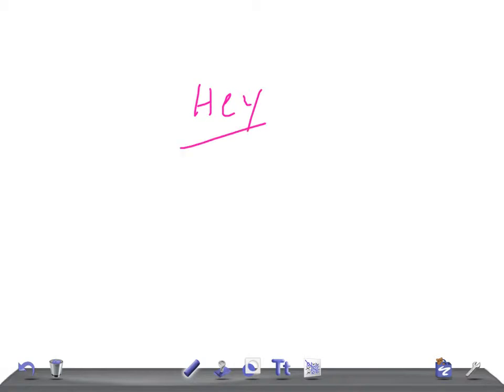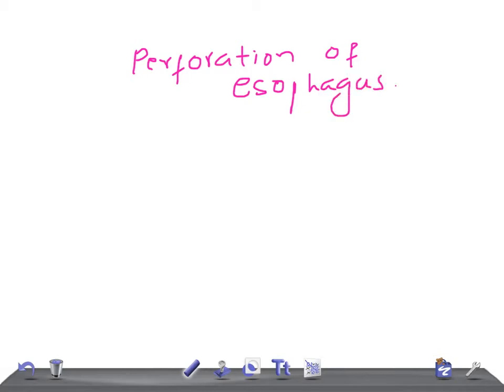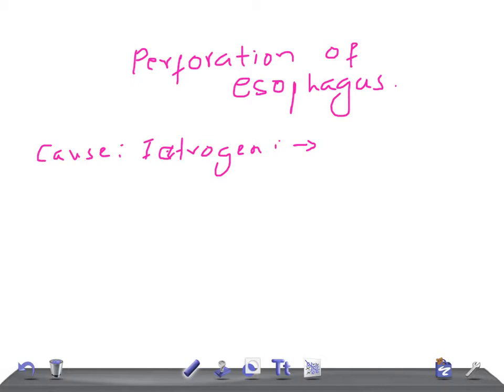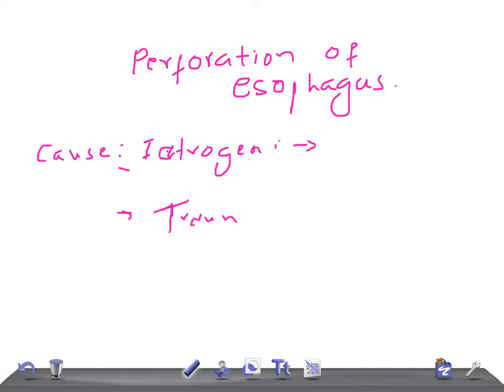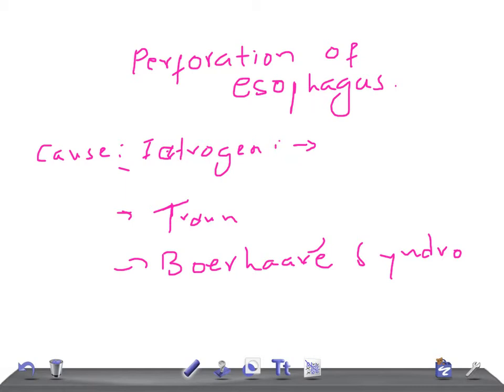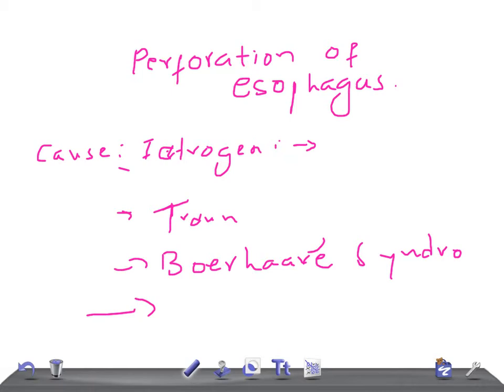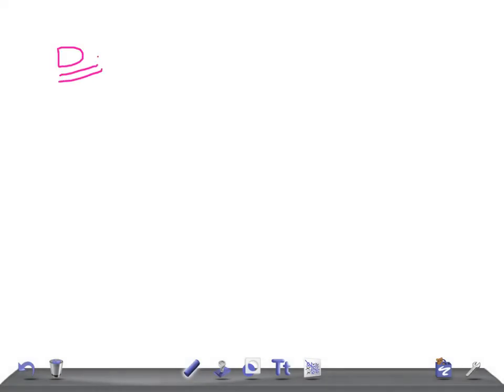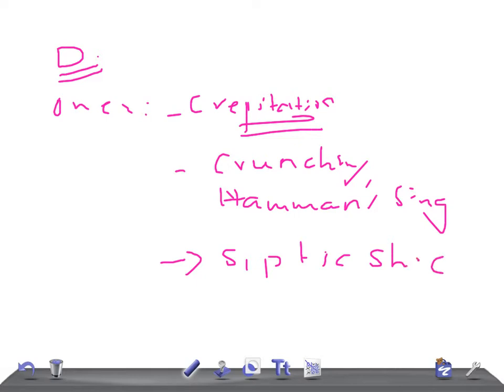MEDICAL VIDEO LECTURE Surgery: Perforation of esophagus